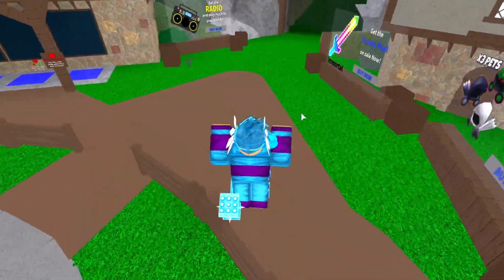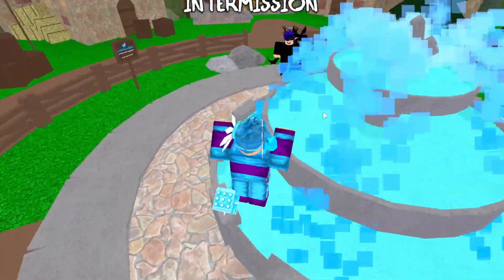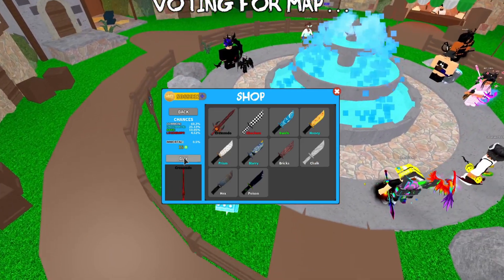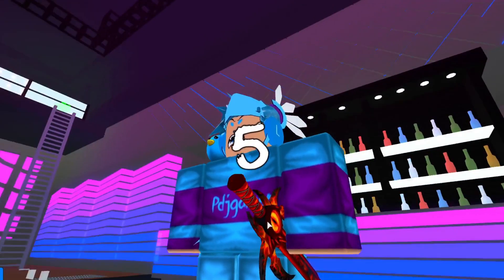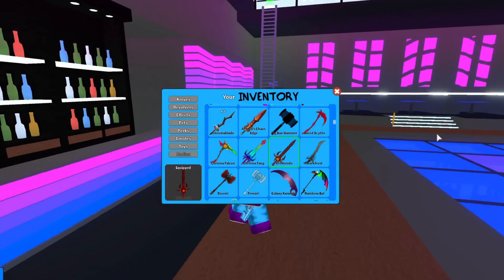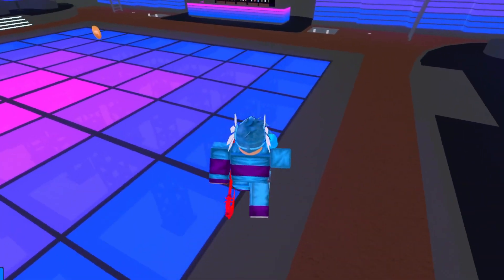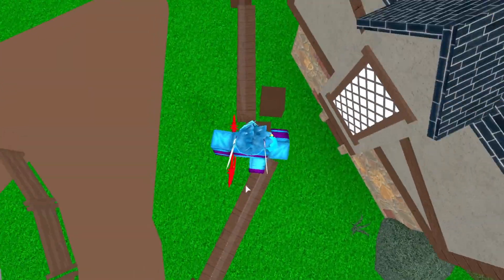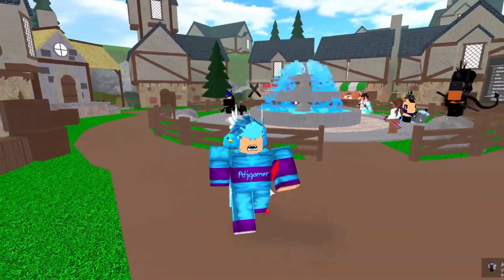💥HOW TO GET THE BRAND NEW BLOOD SCYTHE IN MURDER MYSTERY 3! (NEW CODE, NEW CASE, AND MORE)💥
Today I will show you guys how to get the new Blood Scythe in MM3!
CODE: !B100D!